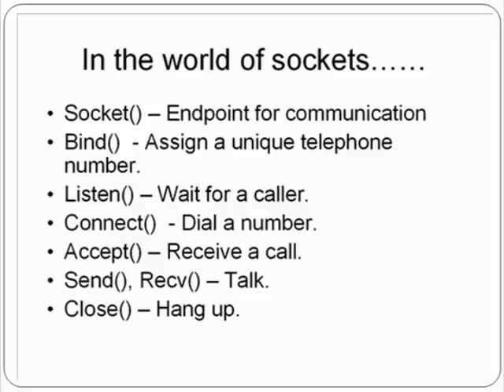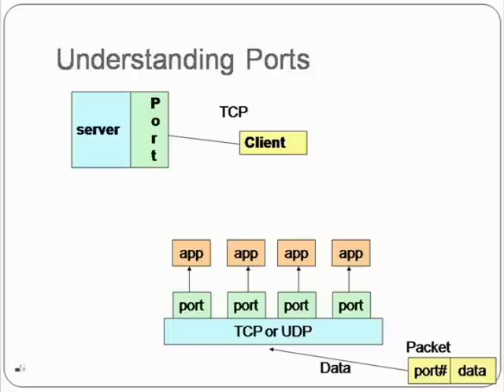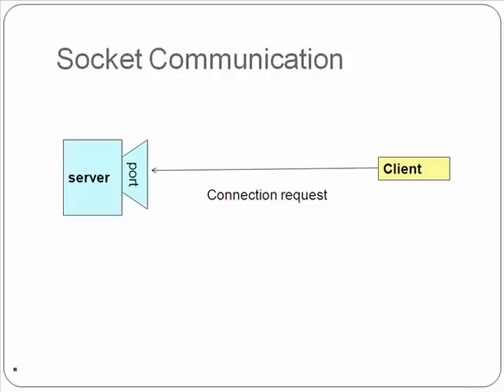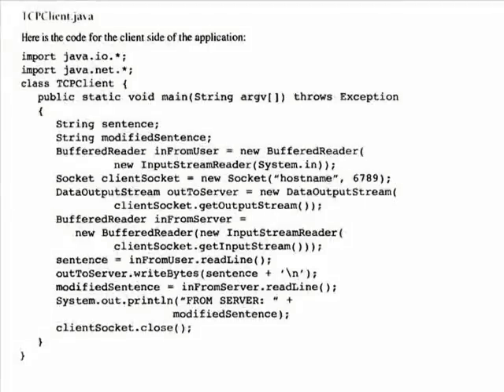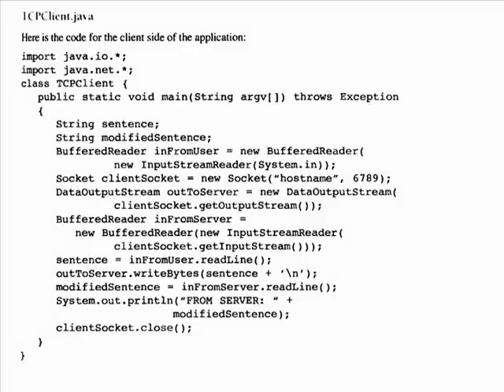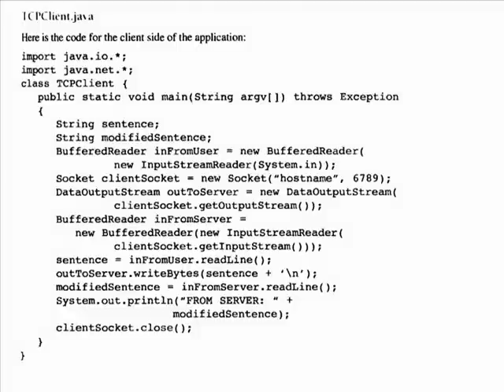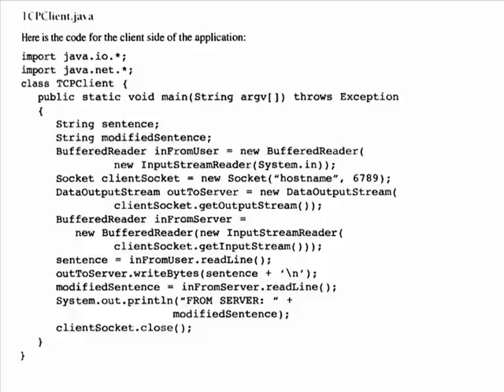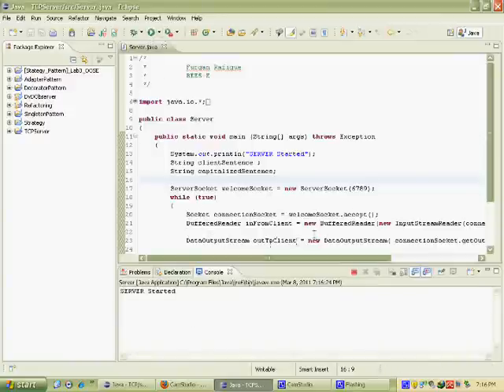Socket Programming (an overview) plus java code demo